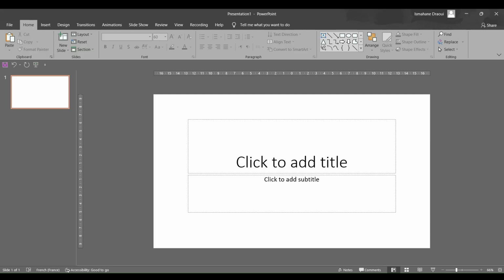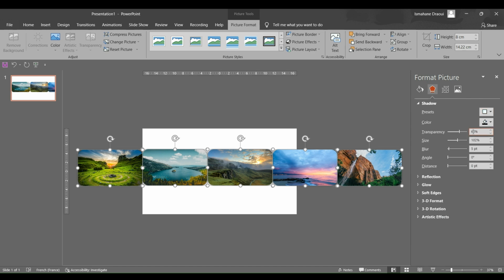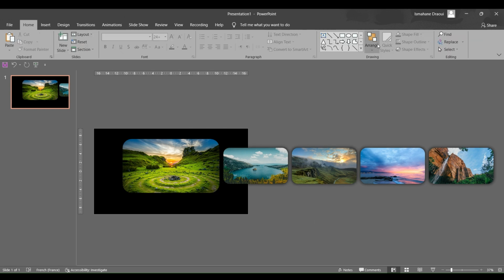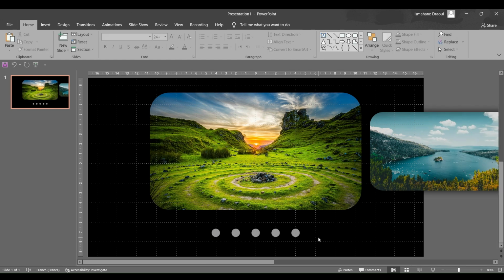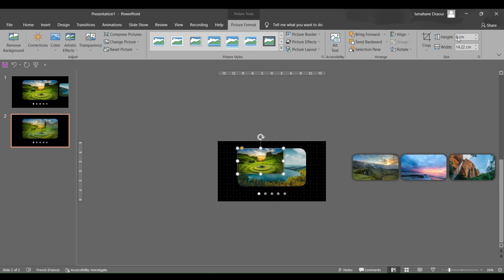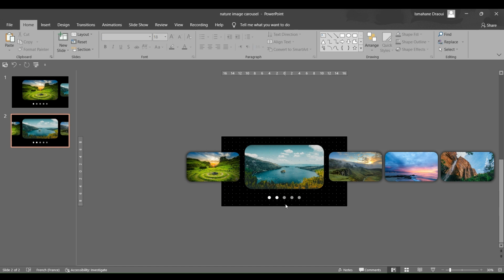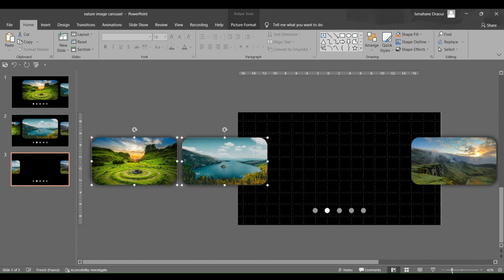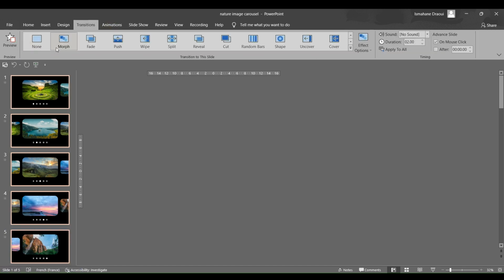How to Create Carousel Effect Animation in PowerPoint | Step-by-Step Tutorial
In this tutorial, you will learn how to create the carousel effect in Microsoft PowerPoint using the Morph transition.

At the end of this video, you will be able to create this kind of presentation to make your presentations more engaging and interactive.

Whether you are a student, teacher, or business professional, this tutorial is perfect for anyone looking to enhance their PowerPoint presentations with dynamic and engaging transitions. So, join me now and discover how to use Morph transition to take your presentations to the next level!